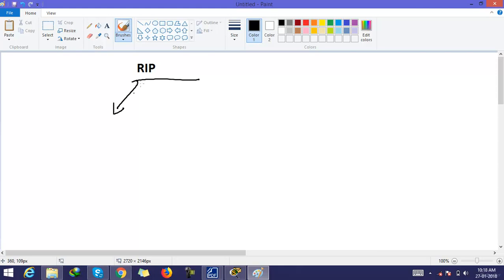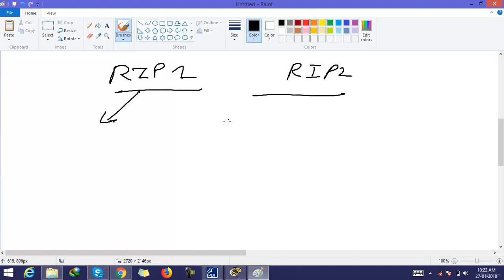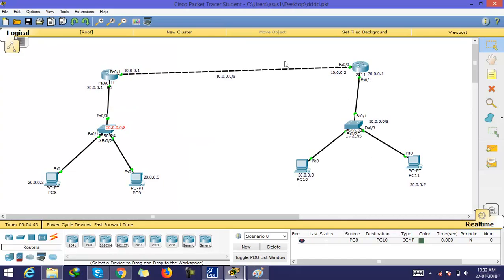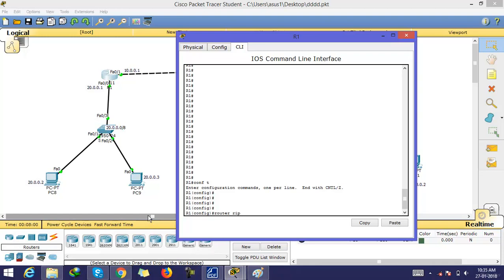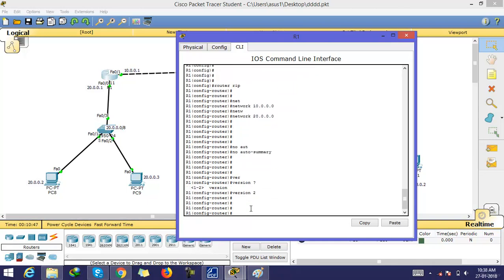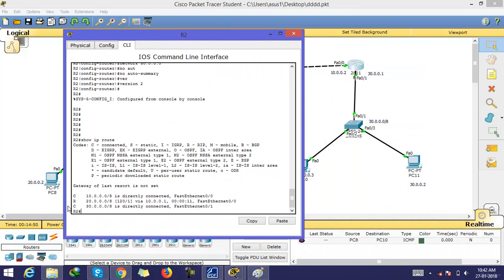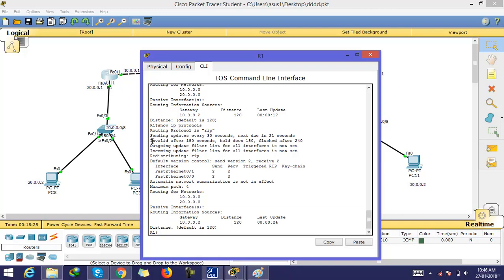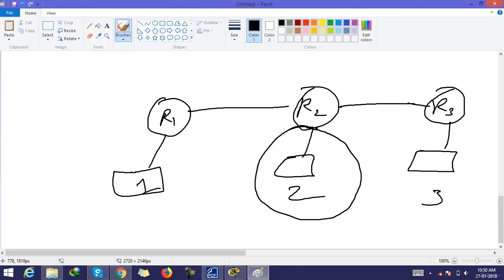RIP Part 1